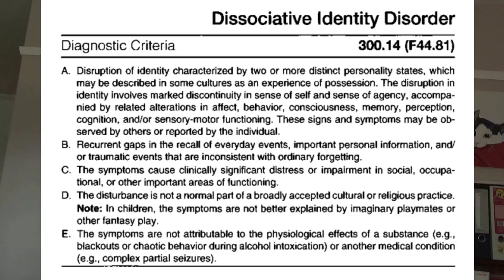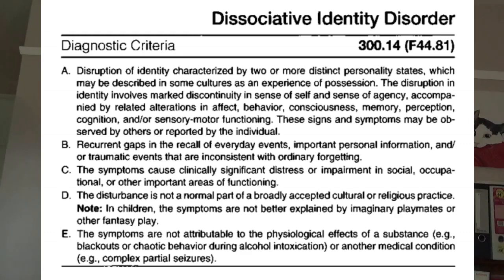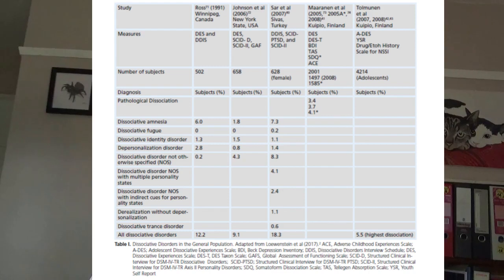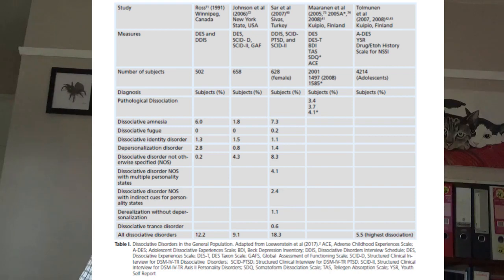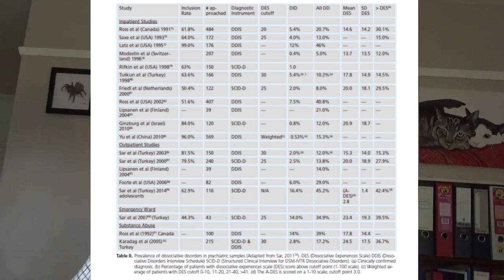The diagnostic difference between OSDD and Dissociative Identity Disorder, and prevalence figures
I received lots of questions about the category Other Specified Dissociative Disorders (OSDD) so have discussed in this video how this and DID are diagnosed, and what sets them apart from each other. Also included are published prevalence rates for these conditions, from Lowenstein (2018) Dissociation Debates: everything you know is wrong, Dialogues in Clinical Neuroscience, Vol 20 (3).